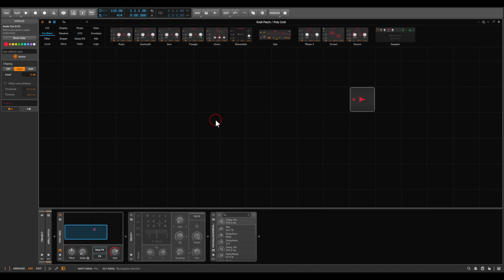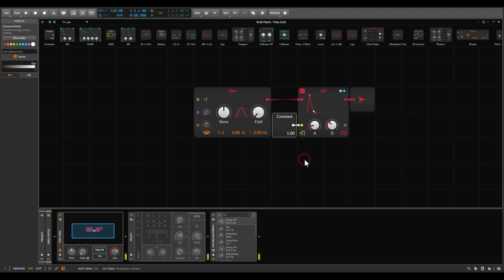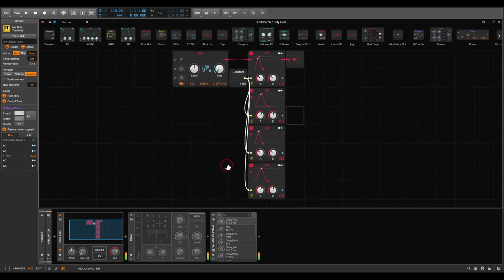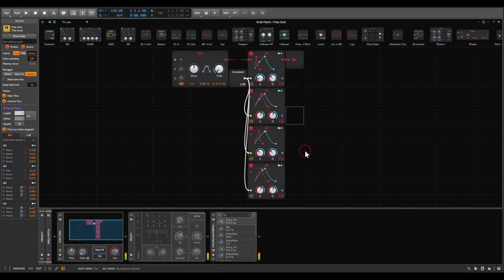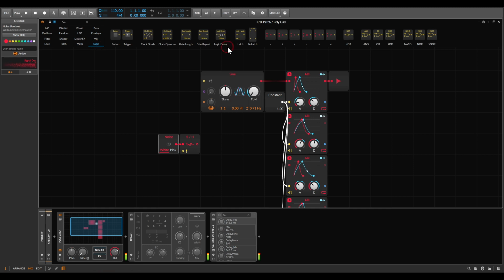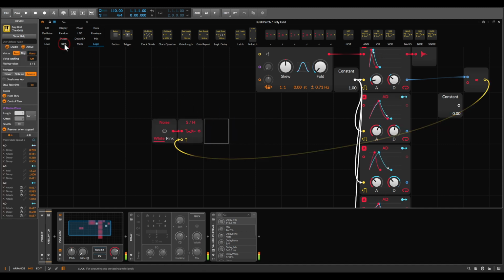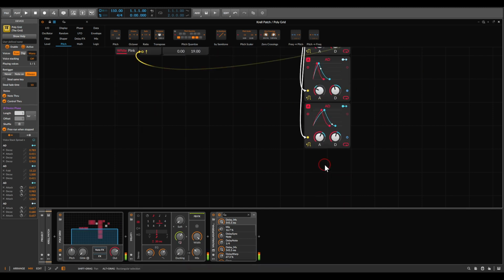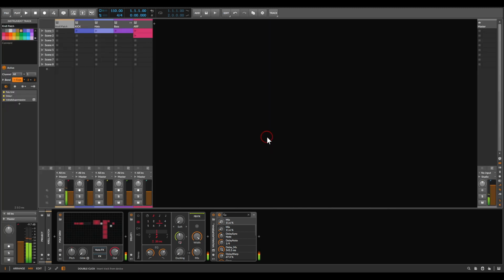Building a Beginner-Friendly Krell Patch in Bitwig's Grid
00:00 - Introduction
00:22 - Adding a sound source
01:45 - Adding a second envelope
02:14 - More envelopes
04:09 - Adding random pitch variation
07:43 - Delay and reverb

Here are my computers' specs:
  8 Logical Processor(s), 32Gb RAM, NVIDIA GeForce GTX 1070